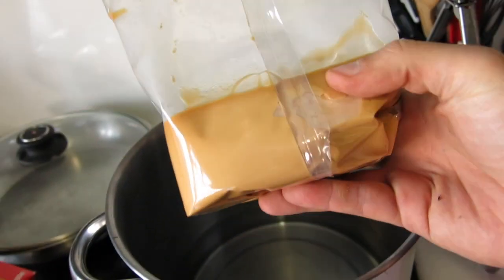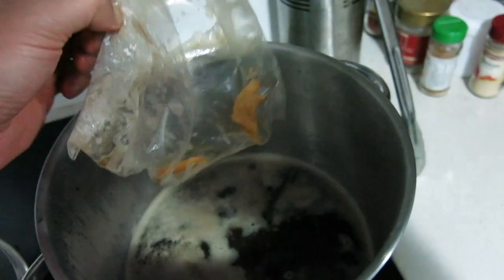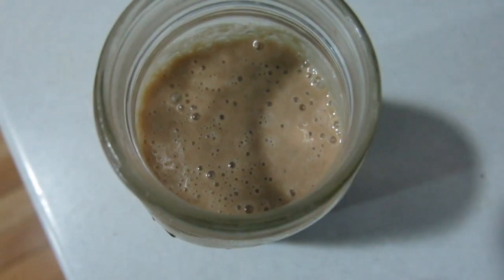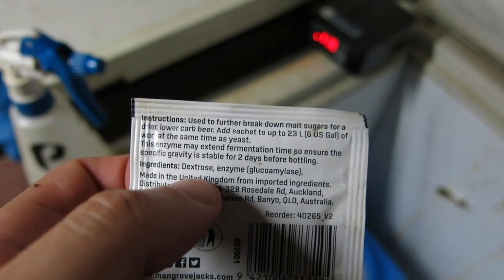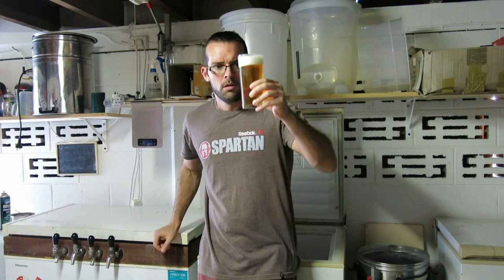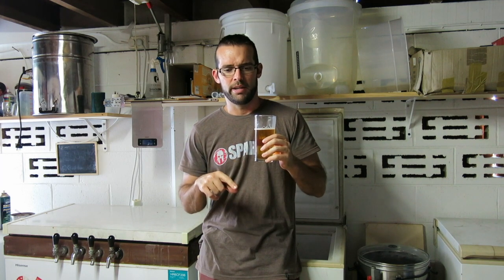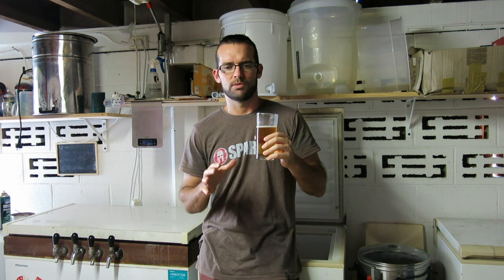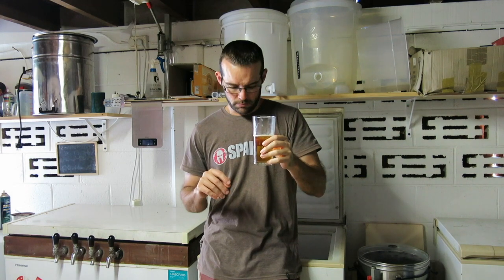HBW #104 How to make a low carb beer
This is the easiest method that I know to make low carb beer at home.
The final gravity achieved for this beer was 1.003.
The key ingredient is glucoamylase. And these can be bought at most home-brew shops for between $2-$3.
Ingredients used for this brew were:
- 1 can (1.7kg) Coopers Lager extract
- 500g light dry malt extract
- Saflager 34-70 yeast
- 1 sachet Mangrove Jacks Low Carb Beer enzyme (glucoamylase)
I finally managed to find a formula to work out the residual carbs in the beer. For this beer, the total remaining carbs was 1.4g/100mL.
Cheers 🍻